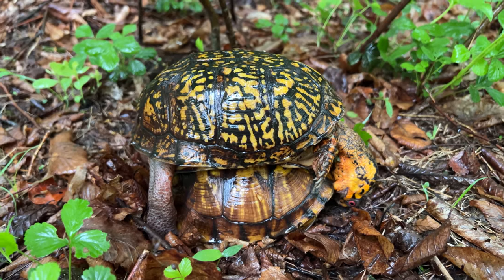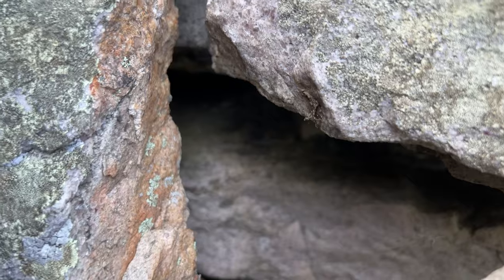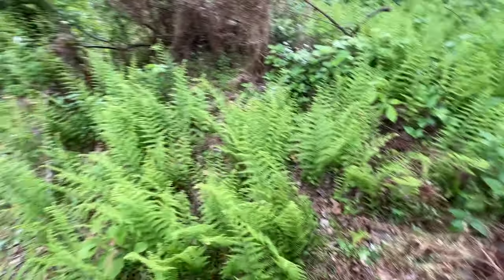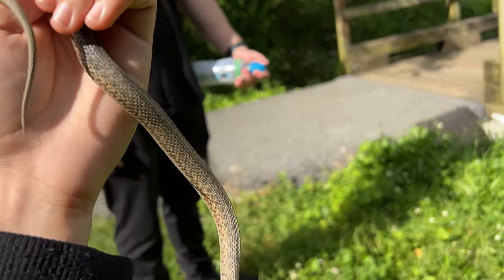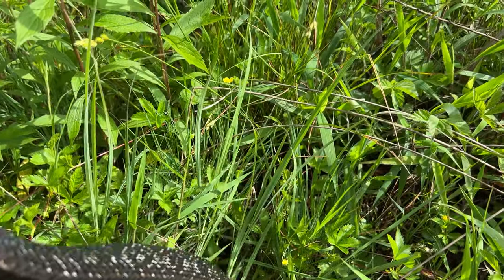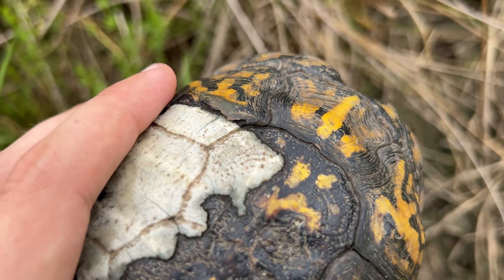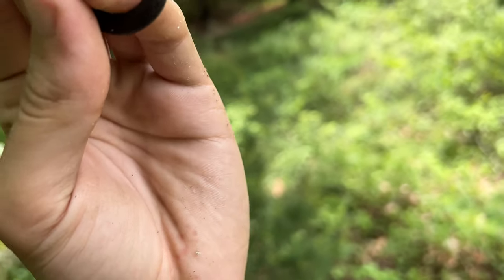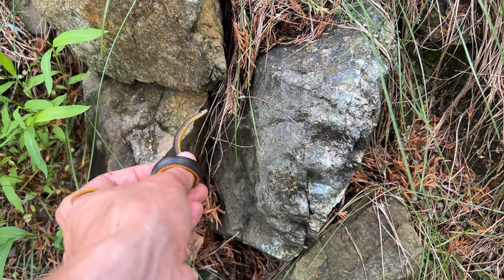Flipping a Gorgeous Copperhead Under a Rock, LOADS of Box Turtles (and More)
This video is made up of footage I captured over the past couple weeks during some quick outings. I can't believe how many box turtles I've been seeing this year!

My name is Lukas Miller (HyTyde Herping) and I spend my time journeying into the wilderness, searching for reptiles and amphibians in their natural habitats! I am truly passionate about this hobby and hope I can get you into it as well if you’re not already. Herps (a term used for reptiles and amphibians collectively) are very misunderstood creatures (especially snakes) and I want to show the beauty of these fascinating animals on my channel.

Herping Apparel: COMING SOON!